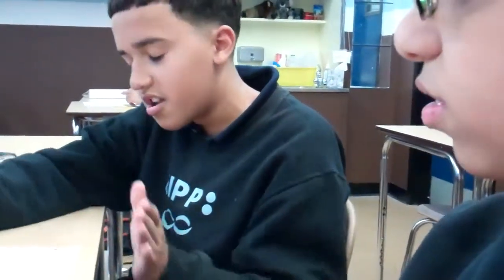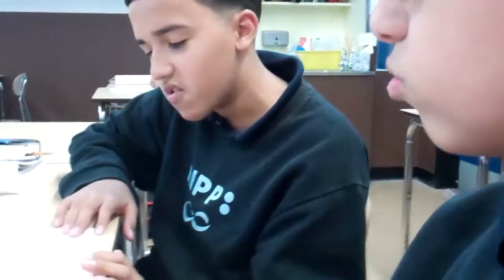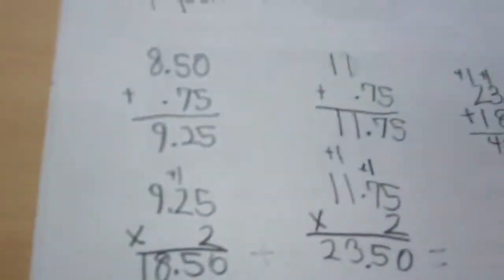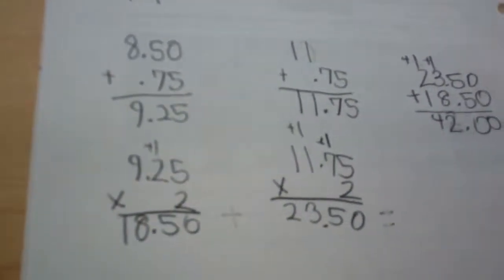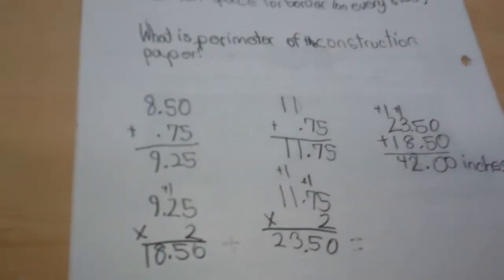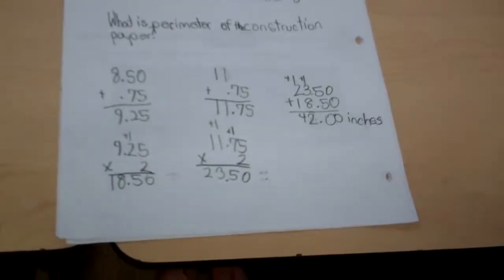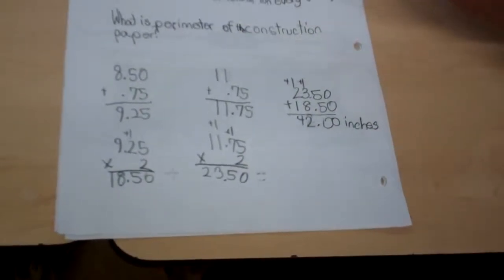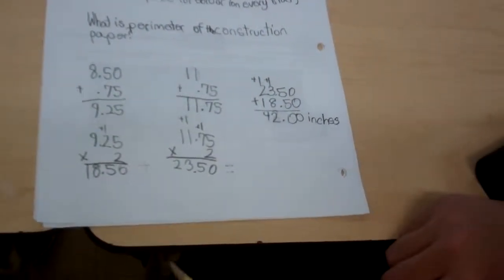Border Problem Classroom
This is the classroom conversation that ensued with one of my groups after presenting the border problem.  Props to the Class of 2023!